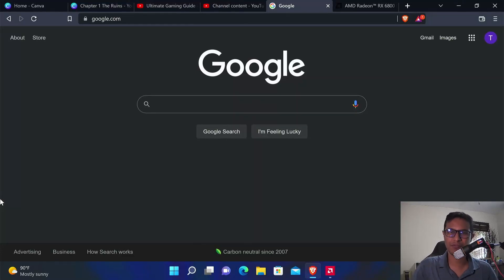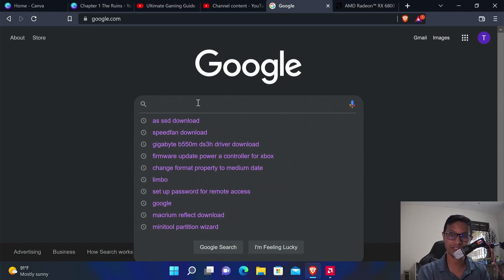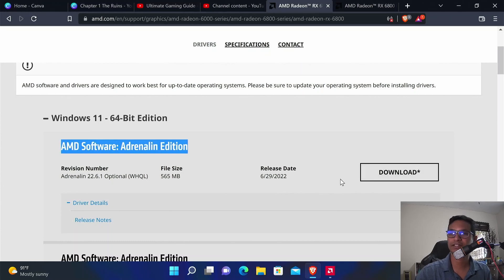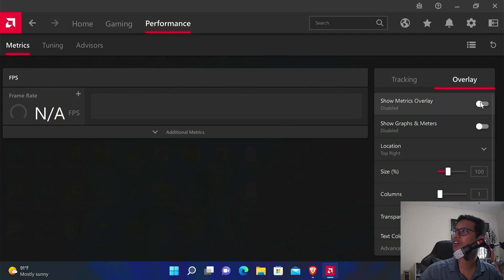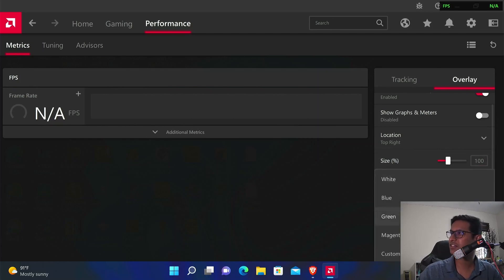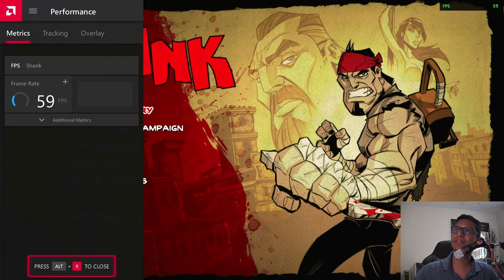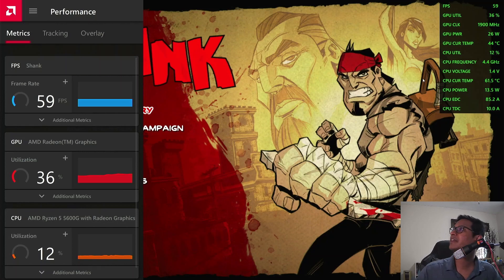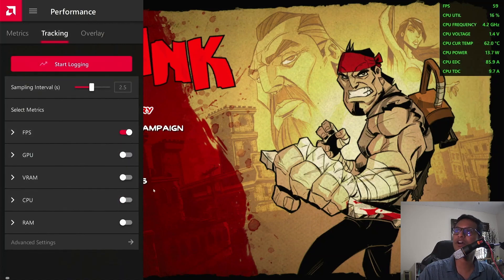How to turn on FPS counter during gameplay for AMD GPU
AMD GPU (rx 6600, rx 6700, rx 6800) tutorial.